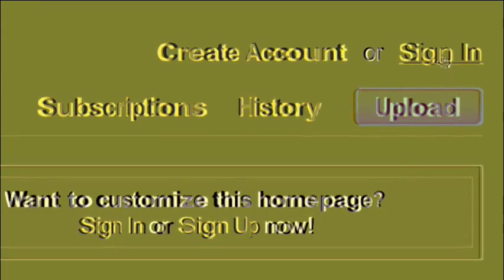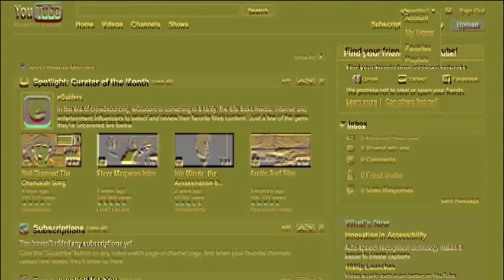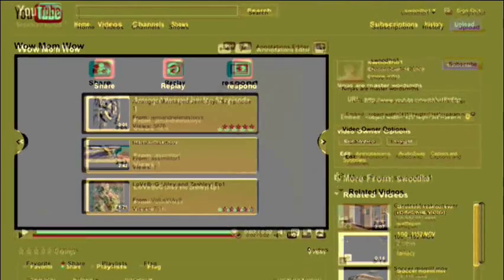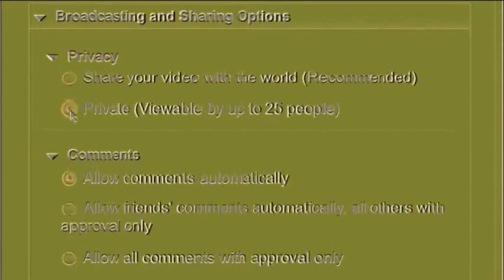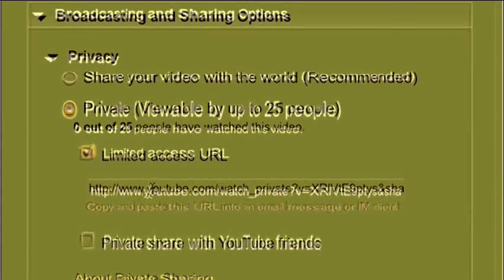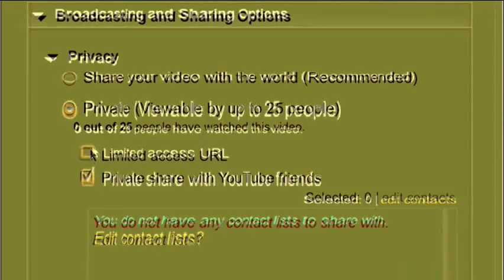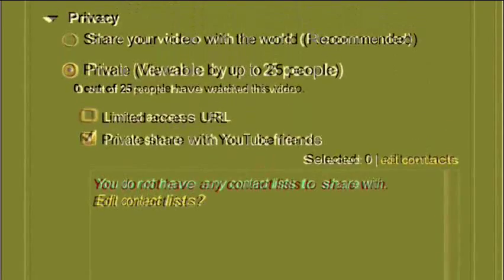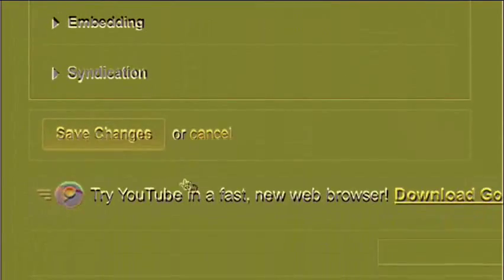Youtube 101-Private Sharing with Melting Metal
After Vidamerica, Melting Metal decides to conquer something real! So it sets off to conquer a Youtube 101 video!